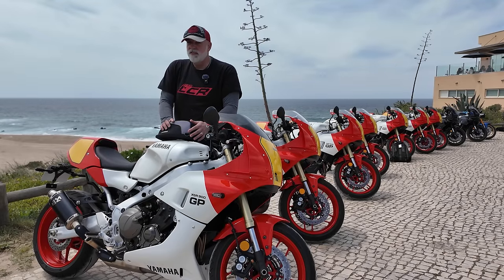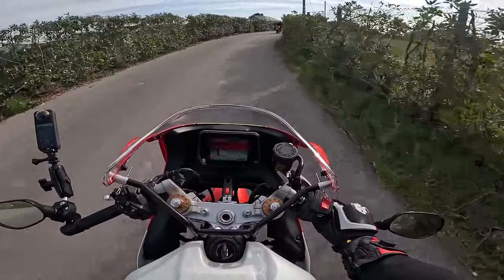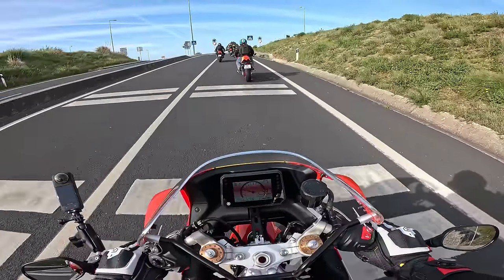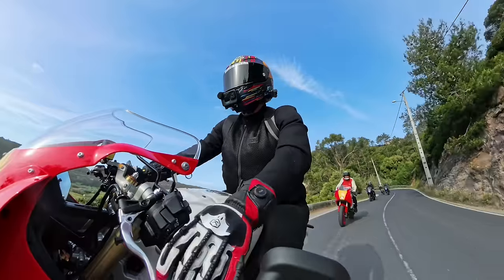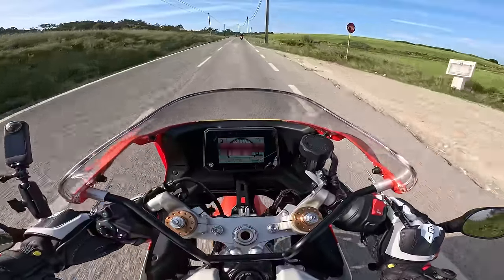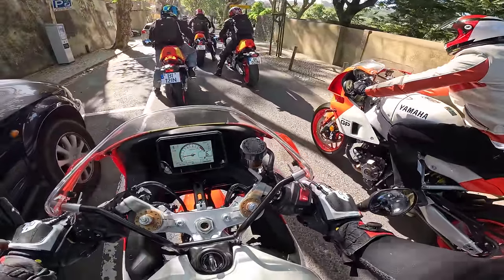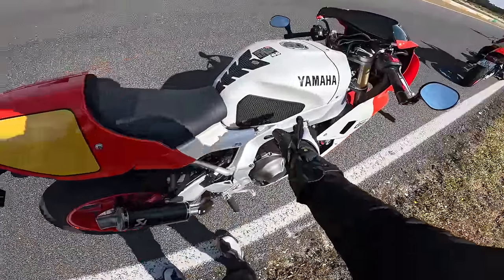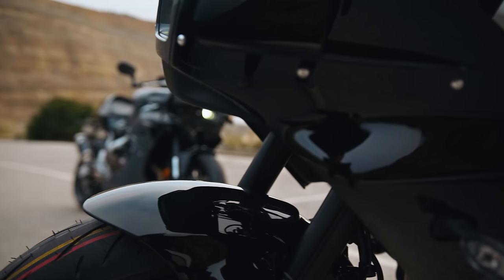2024 Yamaha XSR900 GP | Riding My Favourite Retro EVER!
When I first saw the photos I was smitten with the Yamaha XSR900! But does it ride as good as it looks? let's find out 😎

Massive thanks to my channel supporters:

Helmets and kit from Helmet City: ⬇️
Phone & camera mounting: ⬇️
For all your motorcycle insurance needs use: ⬇️
Money Off Codes!!:

Riding Gear:
Honister Jacket

Chops